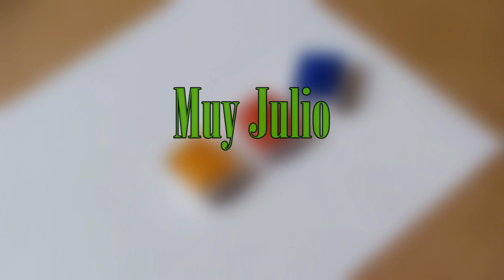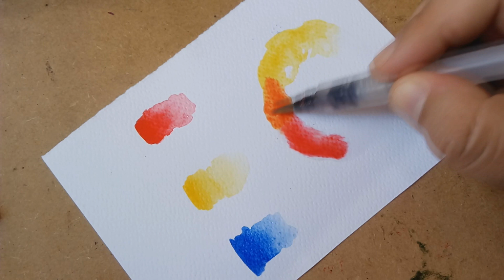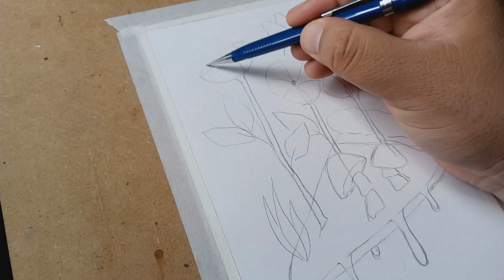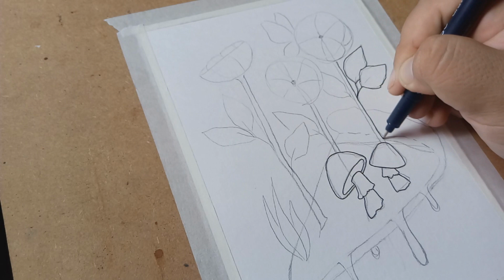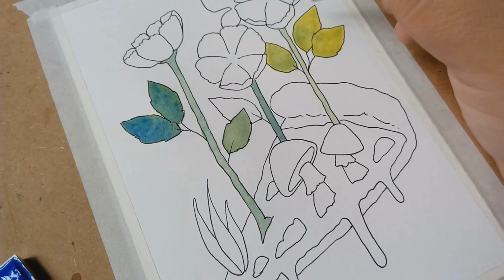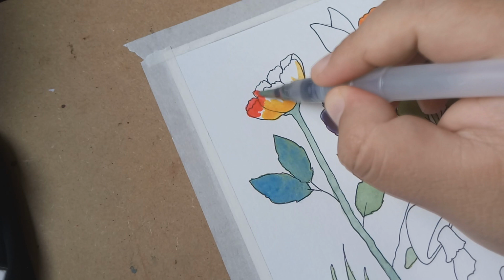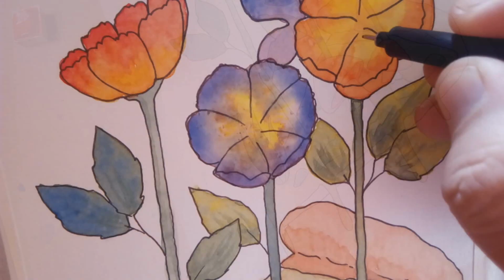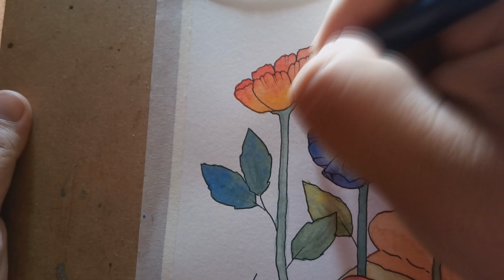Primary Colors Only! || Muy Julio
Hey there! Today I'm trying this challenge in which I get all the colors I need using only the primary colors. I will stick to the Red, Blue and Yellow theory and I will try out the Magenta, Cyan and Yellow challenge in a future video.

These are the materials I've used:
*A mechanical pencil and a kneadable eraser for sketching
*a 0.4 and a 0.2 fine liner for the lineart
*A medium and a small size water brush
*Winsor and Newton Cotman watercolors (half pans): Cadmium red, Cadmium yellow and Cobalt blue.